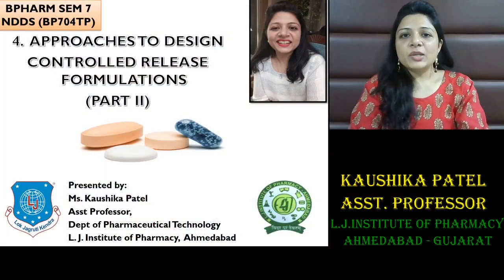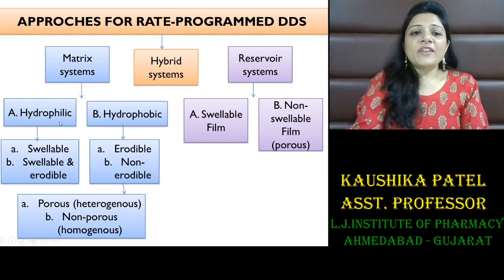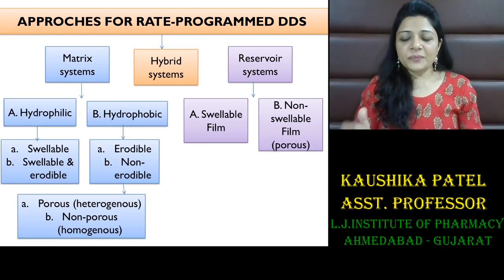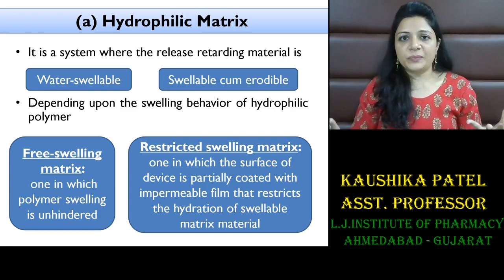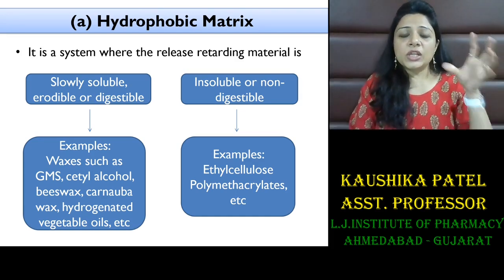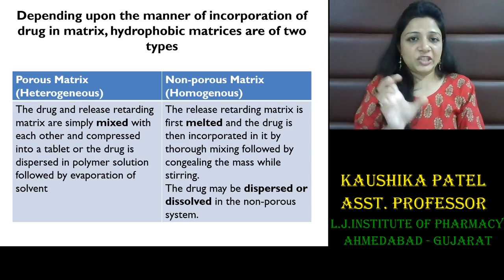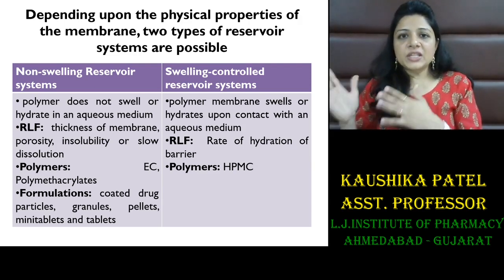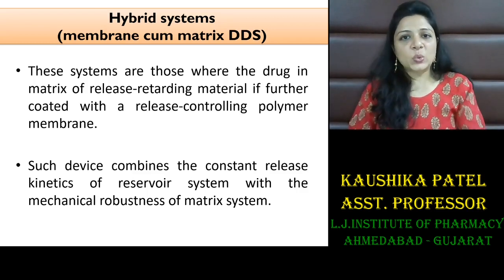Sem 7_NDDS_Aprroaches to design CRDDS part II_Ms kaushika Patel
it describes matrix and reservoir systems to design CRDDS